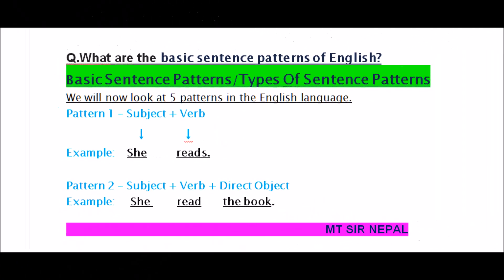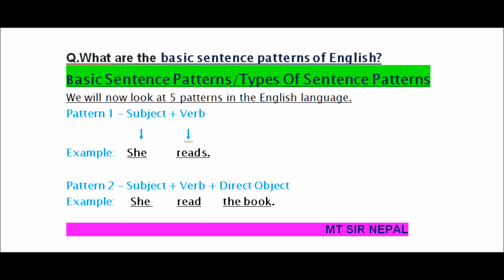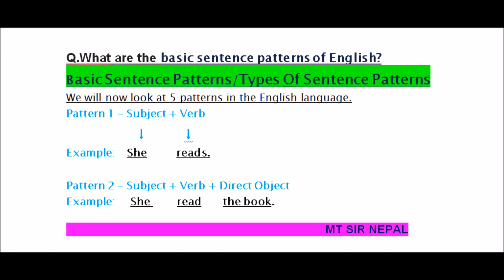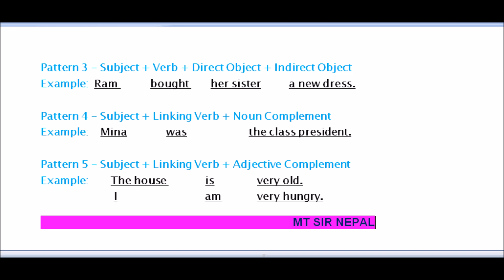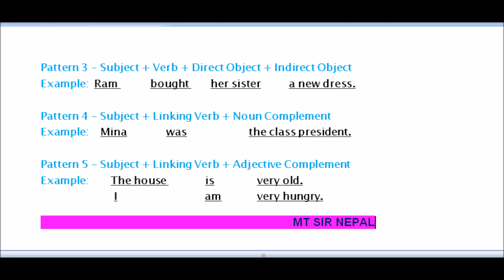B.ED FIRST YEAR LINGUISTICS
Basic sentence patterns  in English